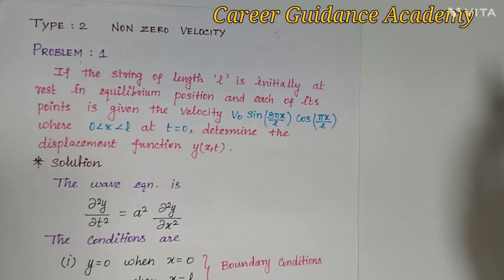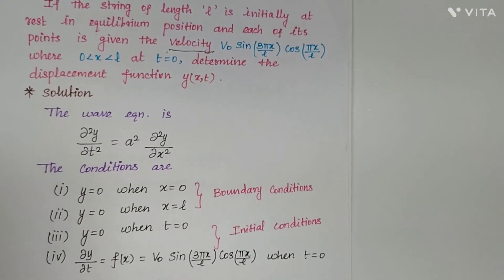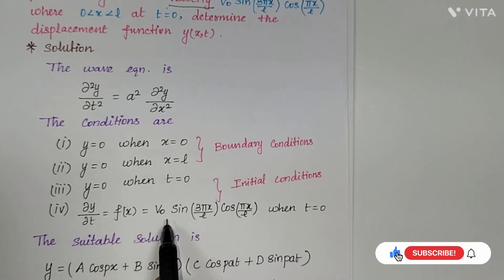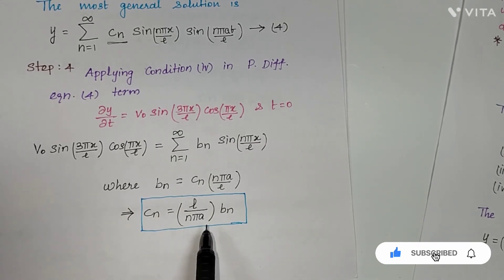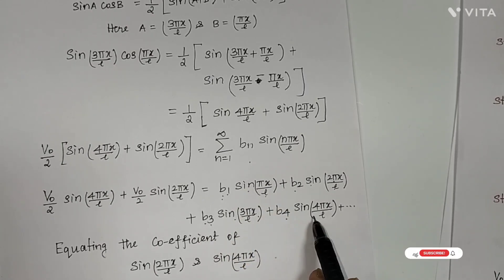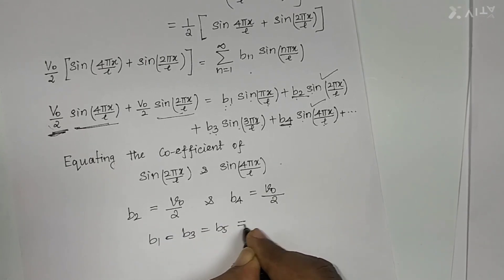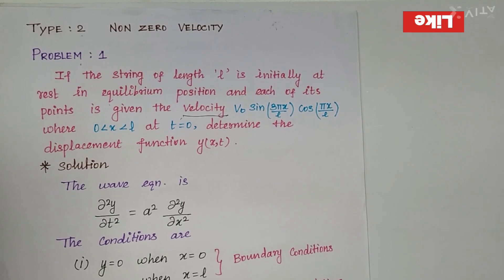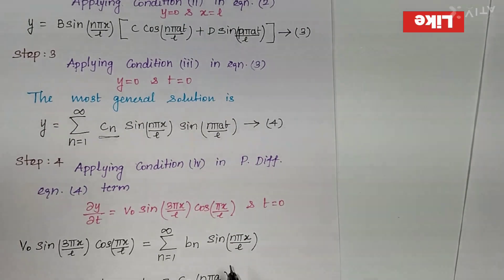Problem:4 Non zero velocity | One dimensional wave equation Non zero velocity problem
Problem on One dimensional wave equation non zero velocity